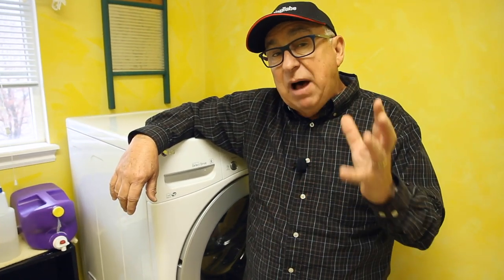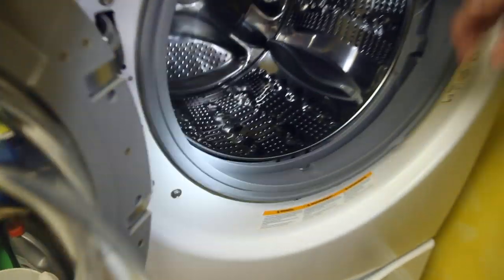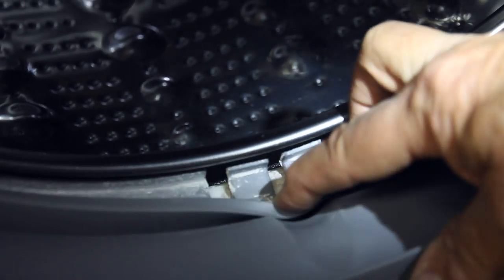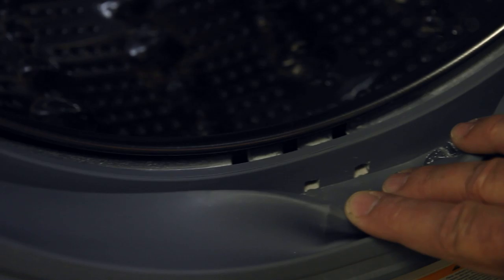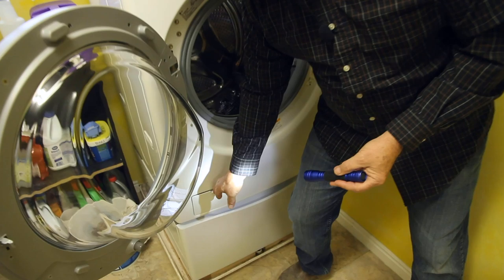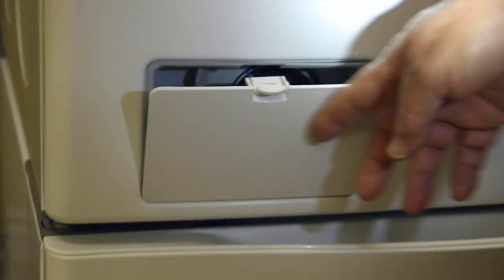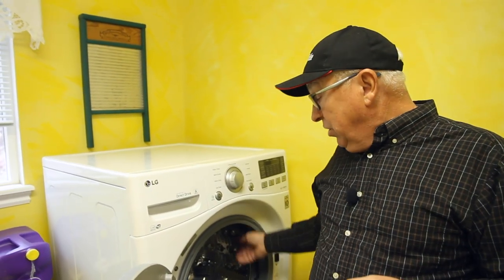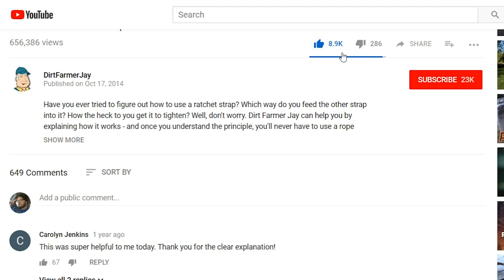Viewers REACT to Washer Stink Video!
It wasn’t too many months ago we produced a video on front loader washers and how to eliminate that stink that occurred many times. There was a very strong reaction from our viewer family, with comments ranging from the passionate, informative, emotional, and the obscene. Wow, who knew that people were so engaged with the topic of laundry?

This episode is for those that are either leaning towards getting a front loading washer model or already have one and want to get the best results from it and want to know how to best care for your machine. It does an important task in your home, so how do you repay the favor and take care of it?

One of the benefits of this social media platform is the interaction and sharing of information. Many of you gave some GREAT insights back to us that we’ll pass along to your fellow viewers in this episode.

After watching this episode, you’ll be much better informed about how your machine works, what types of laundry products are prone to create “funky” odors over time, the most likely areas in your machine that residue can accumulate, how to keep the machine flushed out and sanitized, and whether or not vinegar really works as a fabric softener.

If you’ve not watched the first video on the topic, you can do so by visiting this